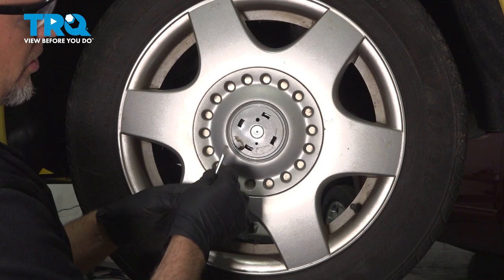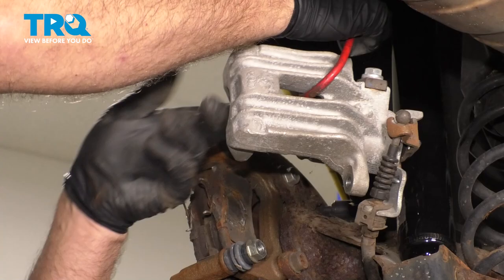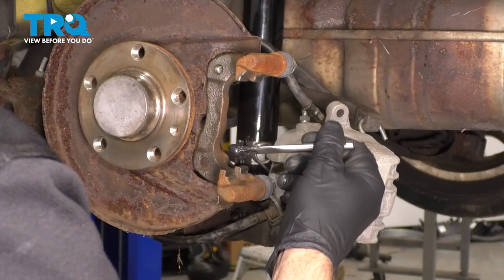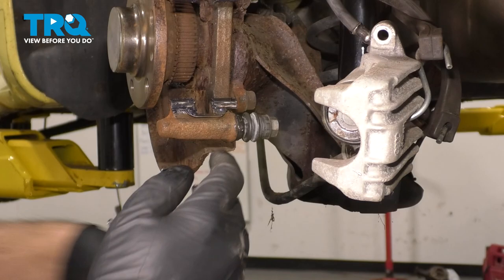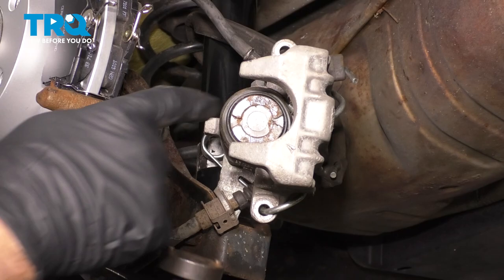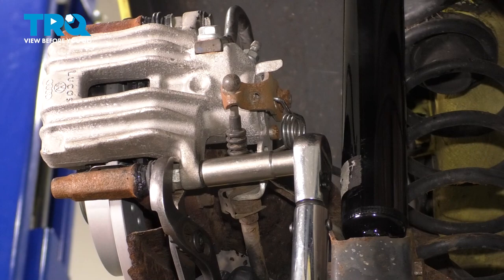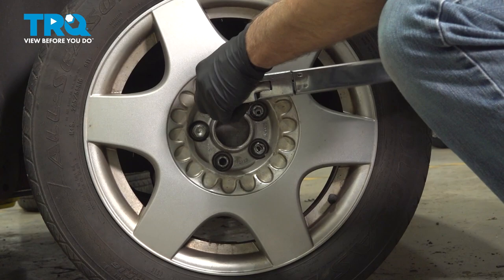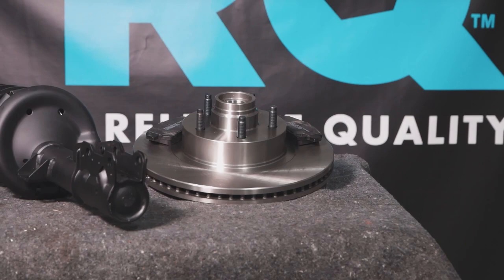How to Replace Rear Brakes 1998-2010 Volkswagen Beetle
This video shows you how to install new, quality TRQ brake pads and rotors on your 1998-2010 Volkswagen Beetle. Brake pads wear out over time, much like tires, and need replacing, on average, every 50,000 miles, with variations depending on driving habits and environment. Brake rotors may also need to be replaced if they are warped or grooved. Often, it’s safer and more cost effective to replace pads and rotors at the same time. Squealing or grinding noises, or wheel vibration are all symptoms of worn brakes.

This process should be similar on the following vehicles:
1998 Volkswagen Beetle
1999 Volkswagen Beetle
2000 Volkswagen Beetle
2001 Volkswagen Beetle
2002 Volkswagen Beetle
2003 Volkswagen Beetle
2004 Volkswagen Beetle
2005 Volkswagen Beetle
2006 Volkswagen Beetle
2007 Volkswagen Beetle
2008 Volkswagen Beetle
2009 Volkswagen Beetle
2010 Volkswagen Beetle

• Brake Caliper Compressor Tool. Quad Piston. Ratchet Style.
• Anti-Seize Grease
• Brake Grease
• Brake Parts Cleaner
• Bungee Cord